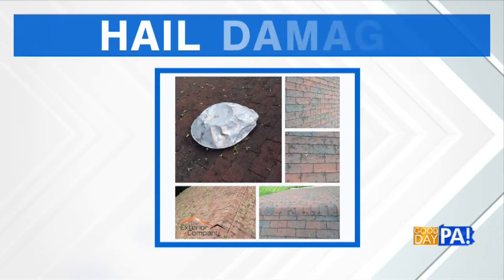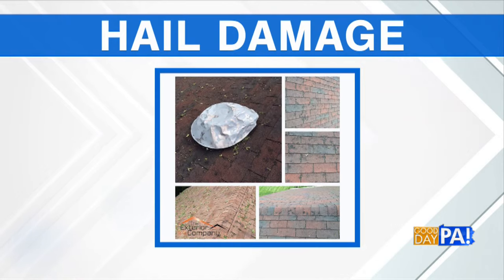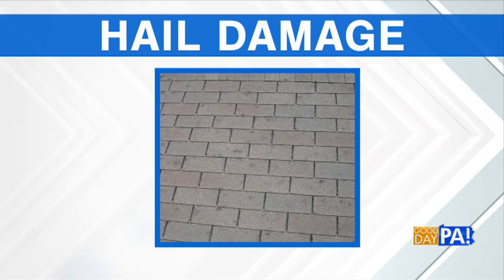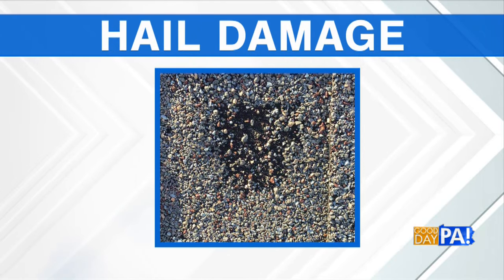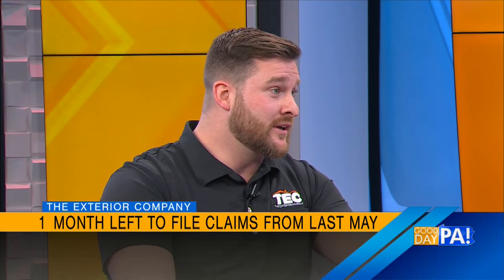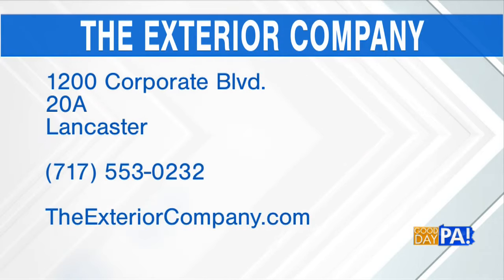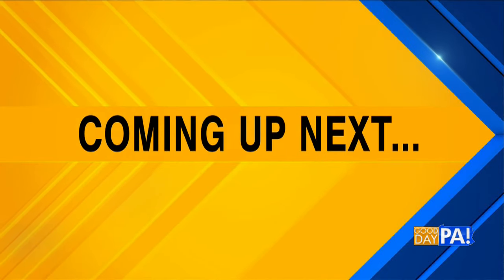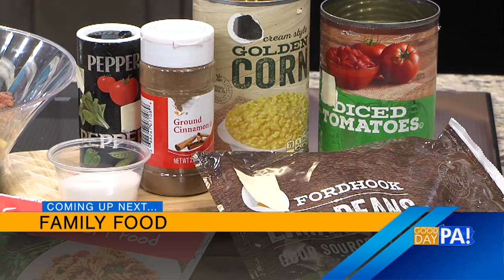The Exterior Company on Good Day PA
The Exterior Company is reminding homeowners of the steps to take immediately following a storm. Insurance covers most storm damage, and it takes a trained eye to see damage on the roof. Many homeowners don't see damage, so they never call their insurance company. TEC says, "It's better to be safe than sorry." It's best to get a free inspection to determine if a storm has damaged your home in any way. If there is damage, most insurance companies only allow one year to file a claim. If you miss that window, a roof replacement could be out-of-pocket."